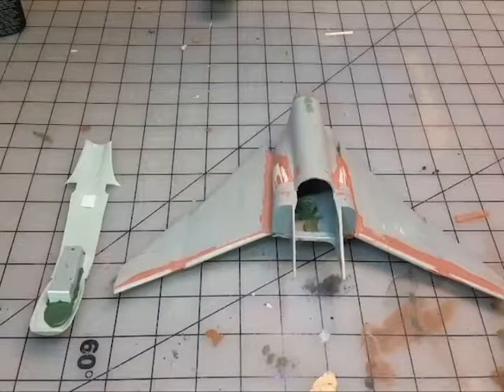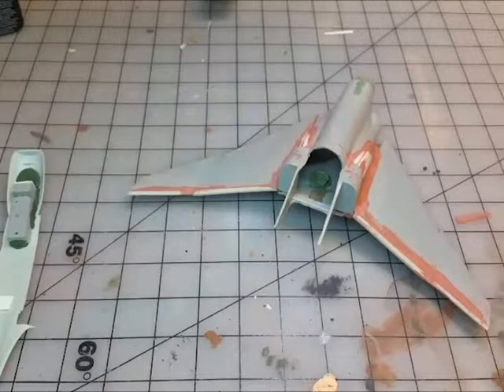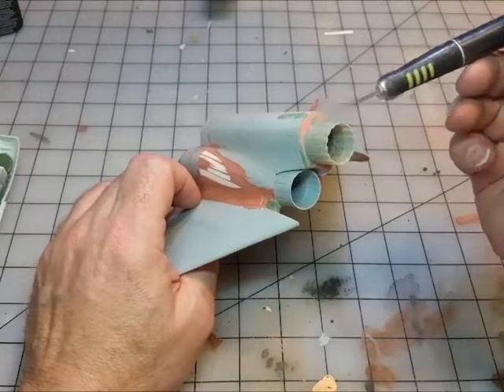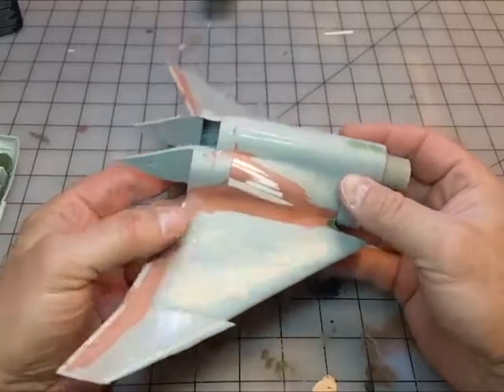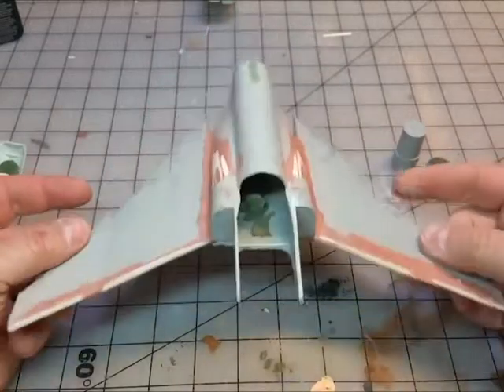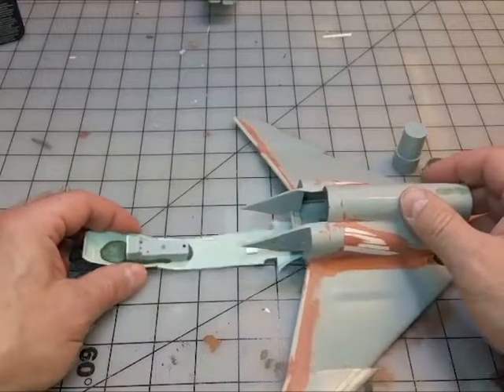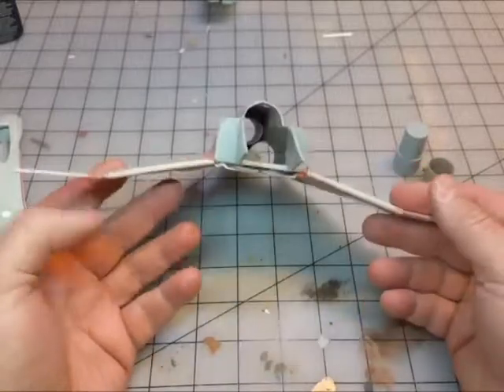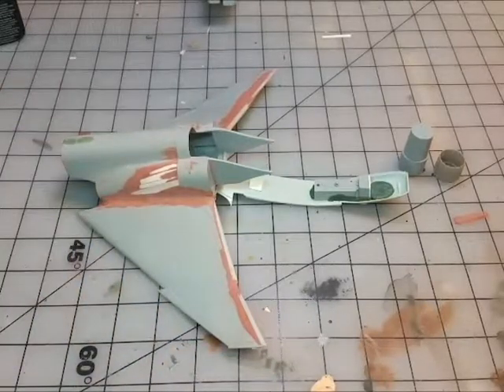Ha'la'tha Fighter (Update 2) Custom build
Second update on the Ha'la'tha fighter in 1/32 scale.  Working through the engine cluster and wing assemblies.